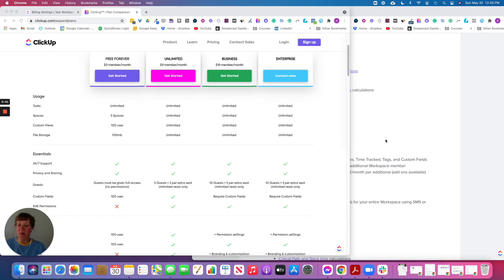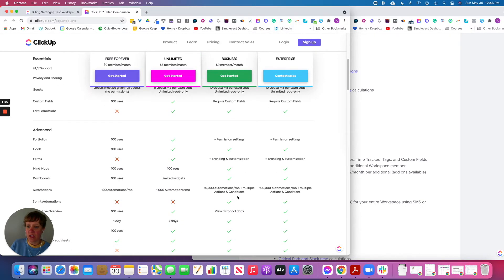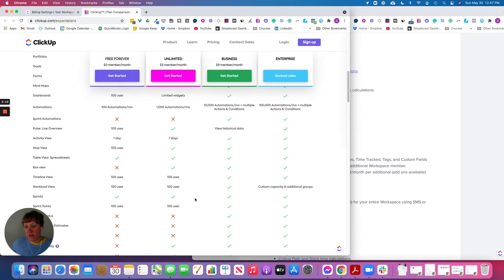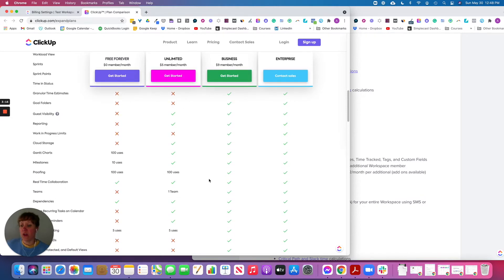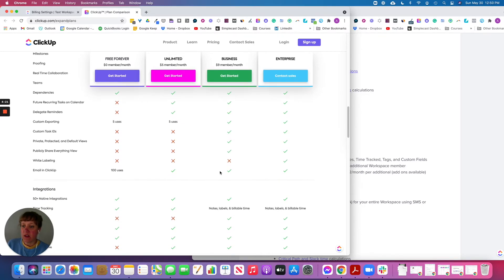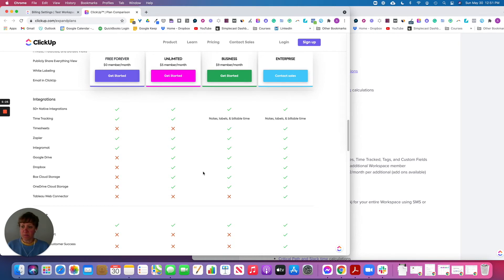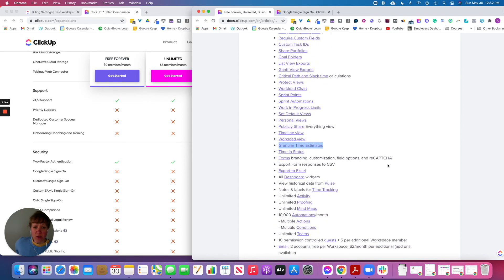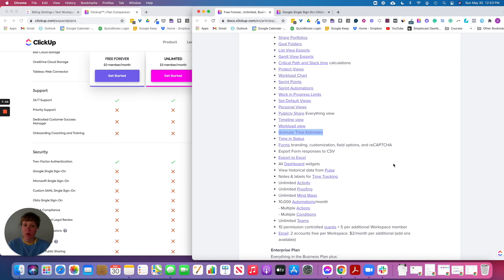ClickUp Unlimited vs Business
ClickUp Unlimited vs Business - choose the best plan for your business as you learn the difference between ClickUp Unlimited and ClickUp Business.

In this Quick Tips video, ClickUp expert Amalie at Systematic Excellence Consulting compares ClickUp Unlimited vs. ClickUp Business plan features.

Want to work with me? Go to ➡️

Have a question or topic you’d like me to review?  Submit it here ➡️

Enjoyed the content and want to support the production of the content?